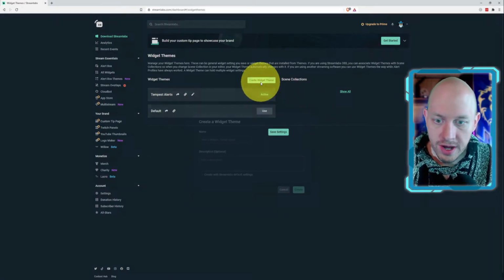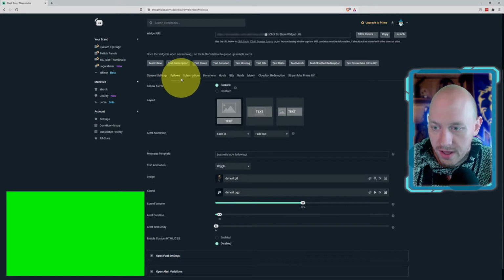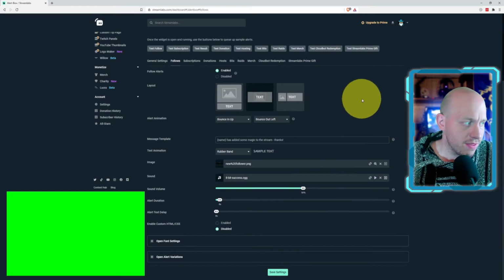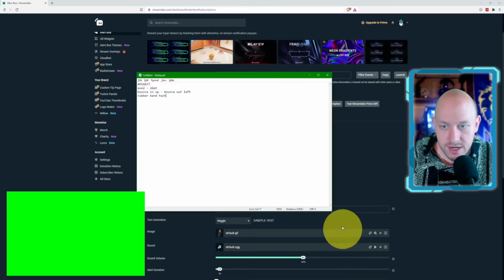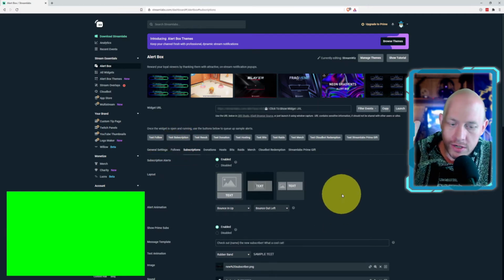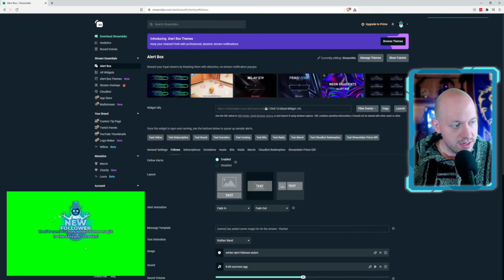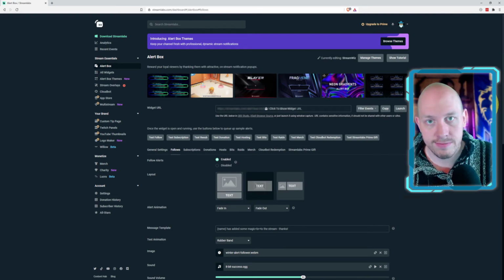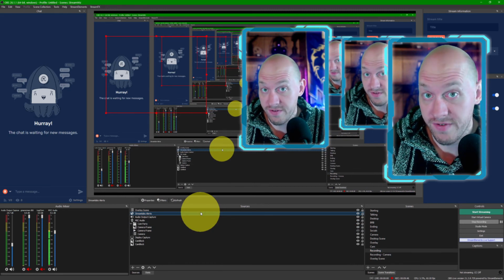How to Setup Custom Twitch Alerts [FREE Bonus DL] OBS Studio Beginner Tutorial Using Streamlabs.com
Just picked up some snazzy new alerts from fiverr or your favorite site, but don't know what to do with them? The wiz has you covered - let's make some magic! ⏬Read On⏬

I’m going to show you how to easily set up those awesome custom alerts that you just bought from using OBS so that everyone on Twitch will be jealous – AND I’m going make it EASY!

Custom alerts are the one of the best parts of setting up your stream UI, and putting them together is part of the personalization that makes streaming awesome! I’ve been seeing a lot of people asking lately though about how to get Custom alerts set up in OBS though and I get it – when you just get a ZIP file of .webm’s from the artist or website, that’s not very helpful! No worries – we got this.

Download the custom alerts from the stream-freebies channel on Discord!

0:00 Intro
2:26 FREE Custom Alerts for You!
2:50 Streamlabs.com Alerts Overview
6:80 Setting up Static Alerts Images
9:10 Static Alert Sound Effects & Text Color
10:50 Fine Tuning Static Alerts
12:25 Replicating Follower Settings on to Static Subscriber Alerts
13:45 Allowing User Input on Alerts - Text and Text-to-Speech
15:40 Fine Tuning Subscriber Alerts
17:10 Filling in the Gaps if You're Missing an Alert
17:54 Setting up Animated Alerts
22:00 Importing the Alerts into OBS
23:15 OBS Scene Pro-Tip
25:30 Testing Our work

In this video we’re going to take those video files and create killer custom alerts from them!

We’ll cover static images and animated alerts, so no matter what you’ve got – it’s going to be awesome when we’re done! OH and if you don’t actually have custom alerts yet, no problem - I’ve got some that were made just for you! Head to the Stream Freebies section of discord and download them then extract them somewhere safe. Those are what we’ll use for the guide today. Time codes are in the description if you’re looking for something in particular, but make sure you watch the end when I go over a tip for setting up your alert scene!

I’m going to show you how to build the alerts using your videos and the Streamlabs framework and then we’ll test them and add them to your OBS Scenes!

You can do this on streamelements too, and feel free to check out their options too if you’d like, so you know what’s out there, but I think streamLABS a more efficient UI for alerts and that’s how we’re going to get yours poppin off today!

Before we move on make sure you know where your files are on your harddrive – if they are still in a zip or RAR file, go ahead and extract them to a folder somewhere that you’ll be able to keep track of keep track of.  Make sure you stick around to the end when we cover how to set up these alerts in OBS in the most CPU-efficient way possible!

For more killer stream magic videos, make sure you guys check out: Andilippi, nutty, Stream Scheme, EposVox, and Gaming Careers - they are some of the best out there (and if you have any others you love or make content yourself, let me know in the comments so I can check it out!)

Thanks again everyone - let me know if this helped you and what you'd like to see next!

🎥 Camera: Logitech C920 + Lighted Mount
🎤 Microphone: SAMSON Q2U & Boom
🎮 Capture Card: Elgato HD 60 S+
🎬 Elgato Stream Deck Mini
🎧 Headphones: Corsair Virtuoso
🔥Get a FREE month of Amazon Prime with a free Twitch sub every month

How to Add Custom Animated Alerts in OBS Studio w/ FREE DL [Beginner Twitch Guide]